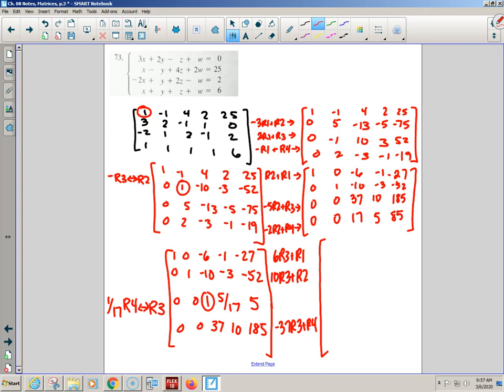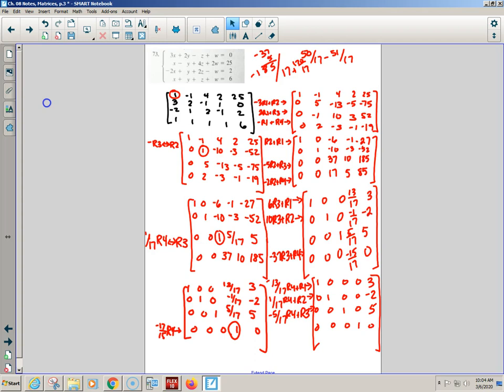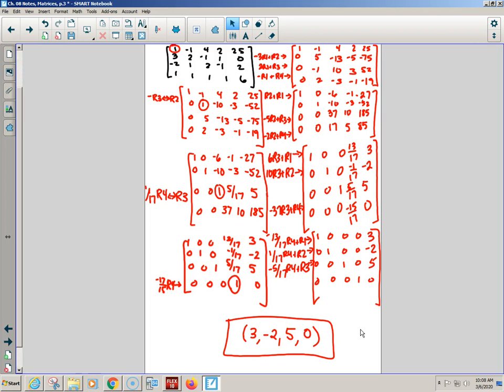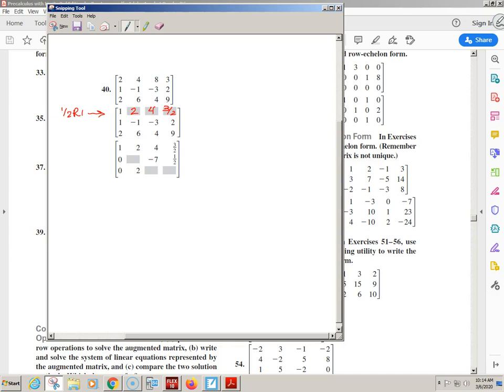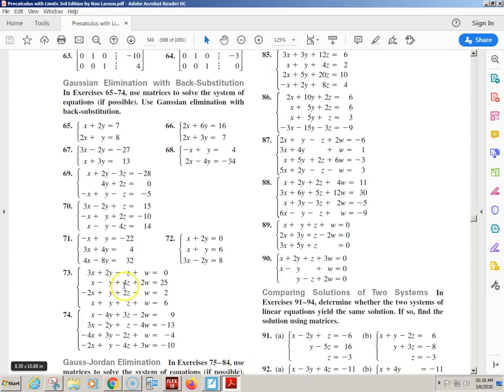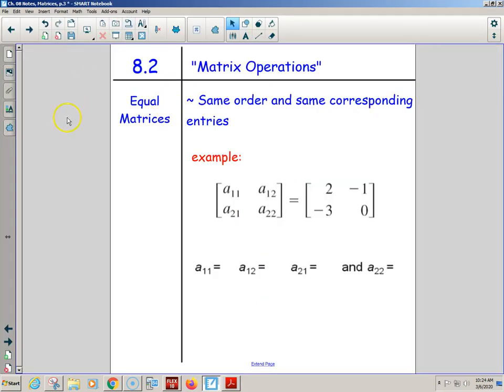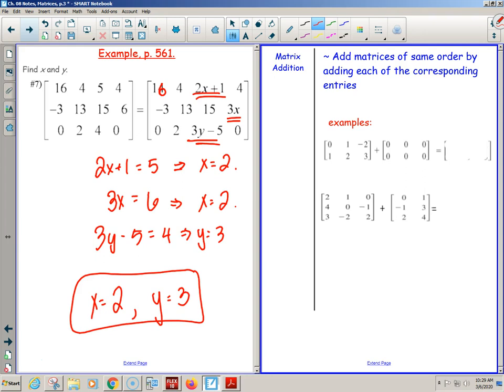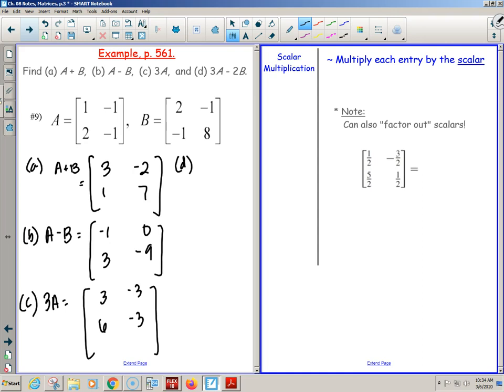Precalc 03 06 20